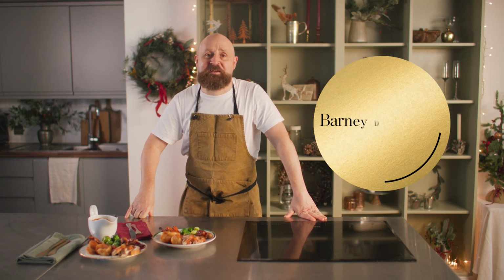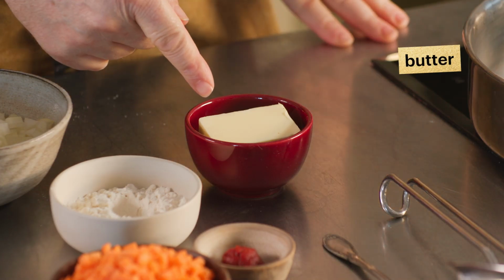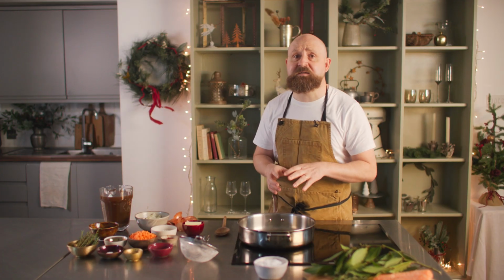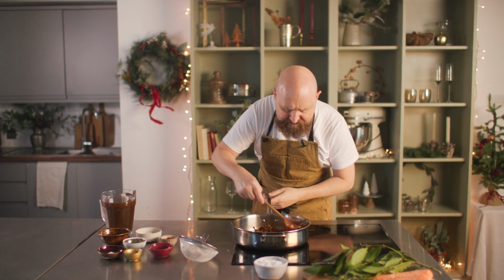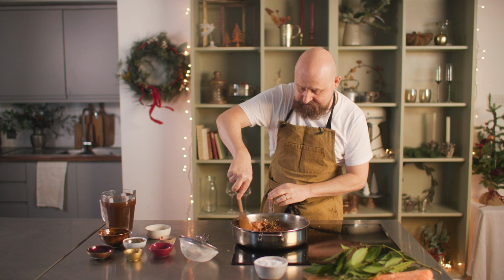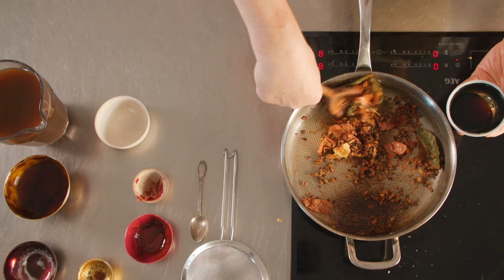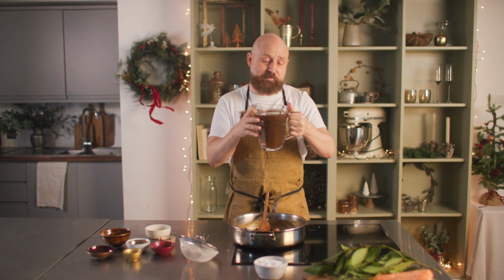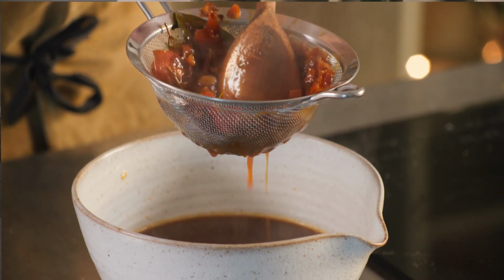The SECRET gravy ingredient (used by pro chefs!)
Senior Editor, Barney Desmazery, serves up the perfect recipe for make ahead gravy and promises a game changing technique to ensure superb gravy arrives on your table this Christmas.

Barney takes you through the ultimate list of Spaghetti Carbonara ingredients and explains some essential, professional techniques to take your pasta to the next level! Make the ultimate spaghetti carbonara with a creamy hollandaise-style sauce and crisp pancetta or guanciale.

*Recipe below*

Make ahead gravy: Serve this vegetarian gravy as is, or use it as a base for a turkey gravy. If you don’t have any madeira, swap it out for the same quantity of dry sherry.

Try our app for ad-free recipe inspiration - 1 year for £9.99